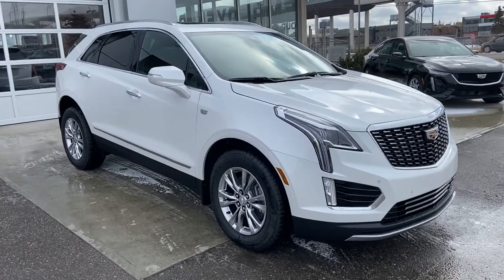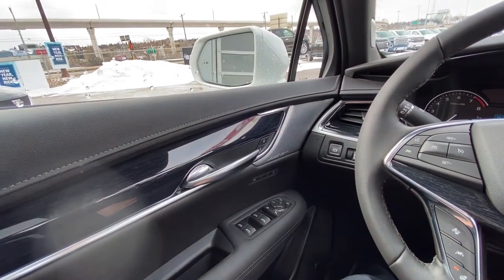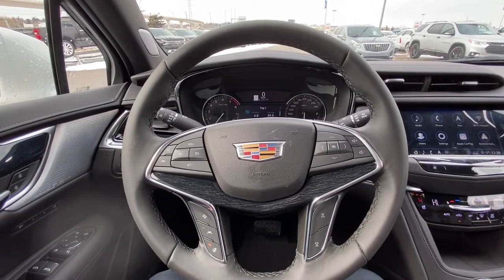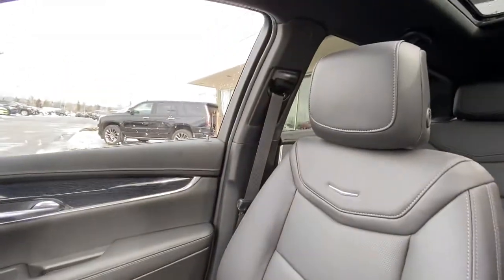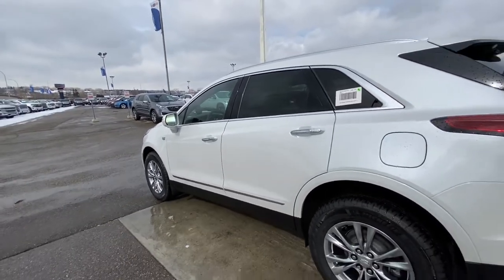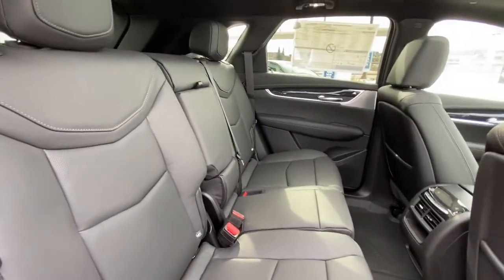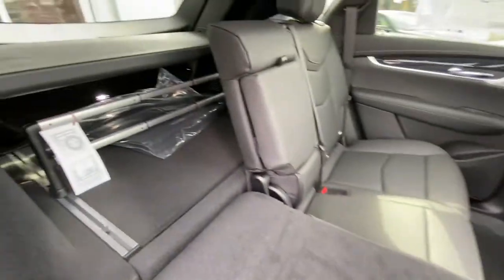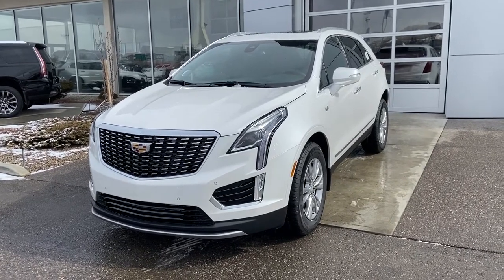2020 Cadillac XT5 Premium Luxury AWD Review - GSL GM City | Calgary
A fully capable SUV is what you’ll find in the Cadillac XT5 Premium Luxury trim level. The perfect blend of Cadillac performance, economy, and luxury. The XT5 is powered by a 3.6L V6 engine that makes 310 horsepower and impressive torque at 271 lb-ft. The smooth-shifting 9-speed automatic transmission and auto start-stop will achieve top fuel economy. Premium Luxury package includes 20-inch aluminum wheels paired with an all-season tire to navigate all weather conditions on the all-wheel-drive system. Standard equipment on Premium Luxury includes a power UltraView sunroof that extends over the second row, rear spoiler, LED headlamps with IntelliBeam automatic dimming headlamps. The rear of XT5 offers you a power liftgate, rear park sensors and a rear-view color back up camera. The Premium luxury has safety in mind with the electronic parking brake, hill start assists, front and rear parking assist, and 7 airbags. Lane change alert with notification and forward collision alert with pedestrian detection alert is considered standard. The interior features of a Cadillac will exceed all expectations. The premium leather seating arrangement offers heated and vented front row seats, second-row heated outboard seats, and 60/40 split control. The 8” touchscreen display will enhance the driver's daily commute offering navigation, OnStar capabilities, CarPlay, Android auto and much more. The 8-way power driver and passenger seat have lumbar support. The heated steering wheel and remote start are also standard to keep you comfortable. Enjoy wireless phone charging, USB power outlets, and Sirius XM radio on your road trips. The Premium Luxury needs to be experienced. Stop in at 1720 Bow Trail SW to demo drive one today! (Uploaded by DataDriver).